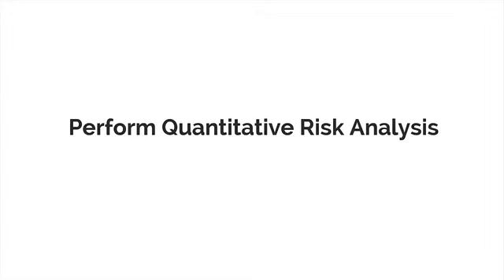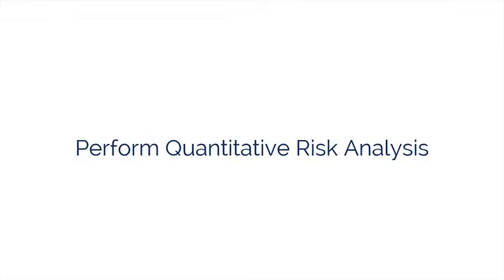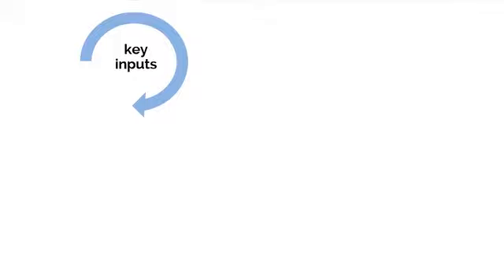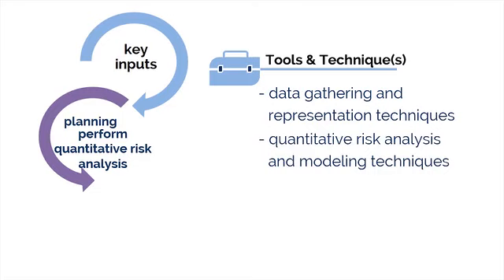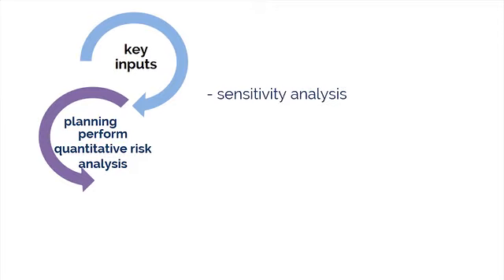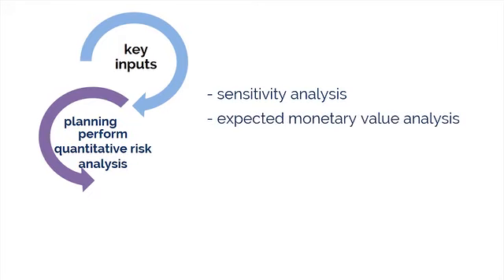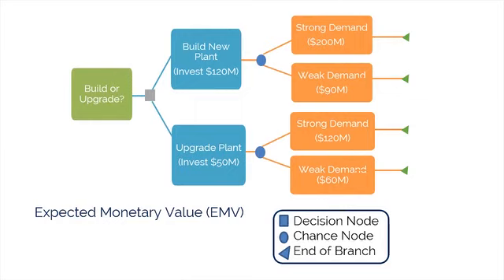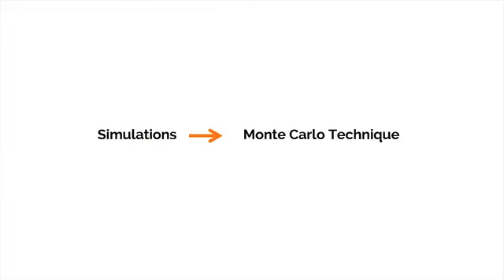PMP Chap 9: Project Risk Management Video 5 Perform Quantative Risk Analysis